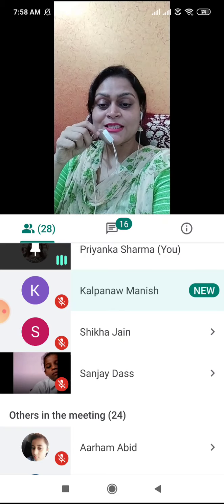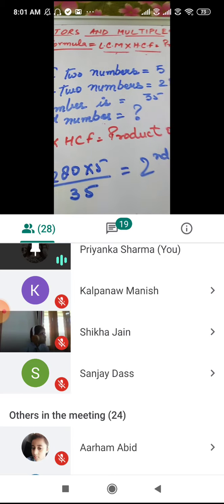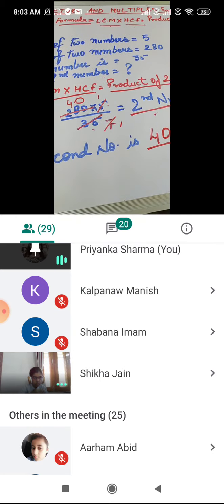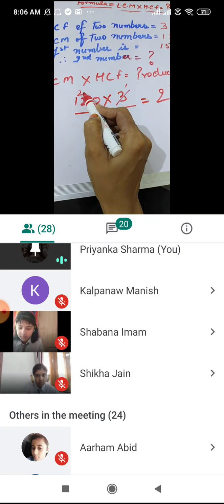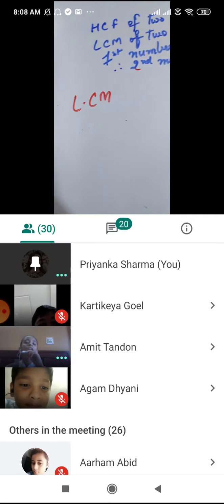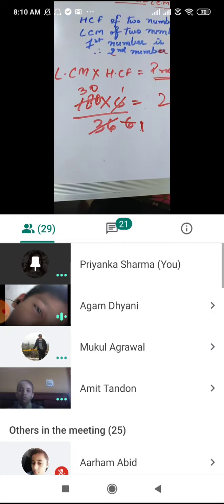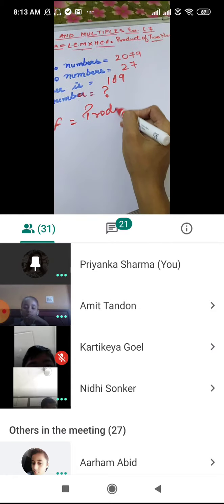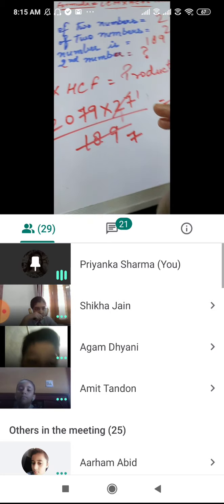21 August 2020